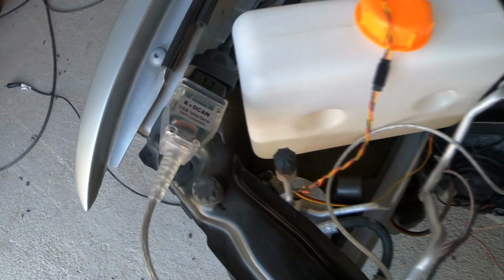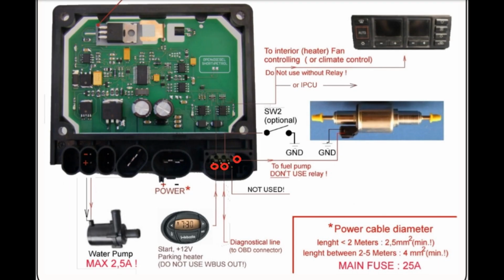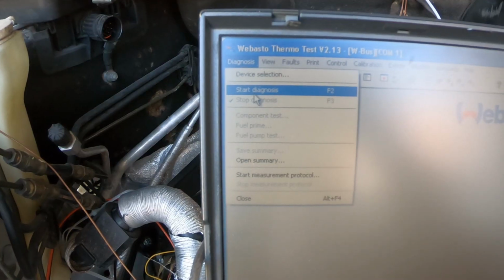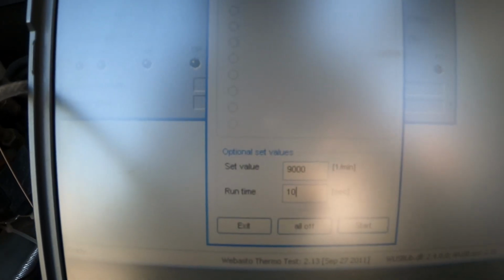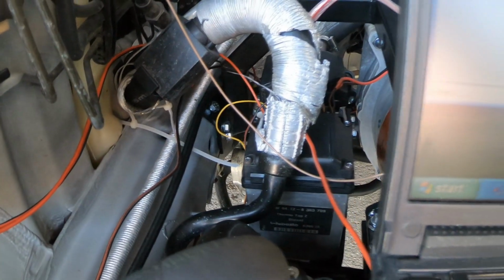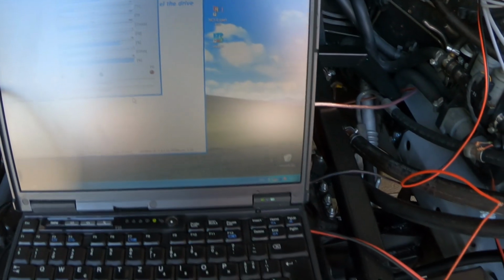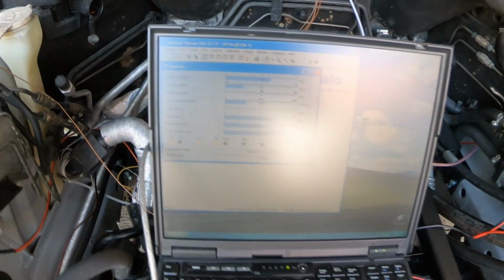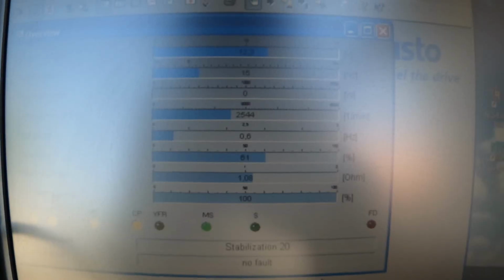BMW e39 electric conversion, webasto heating, part 4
Installing webasto in the car